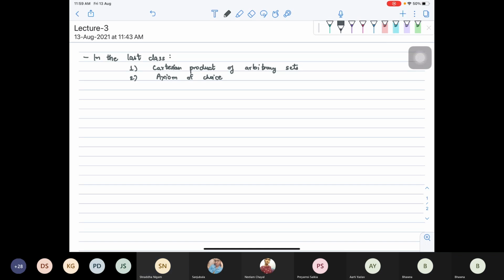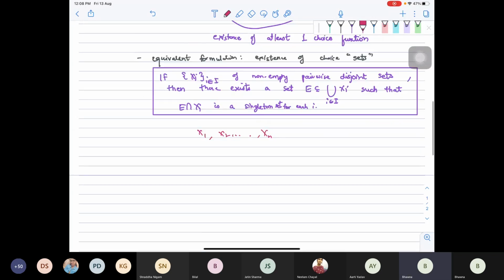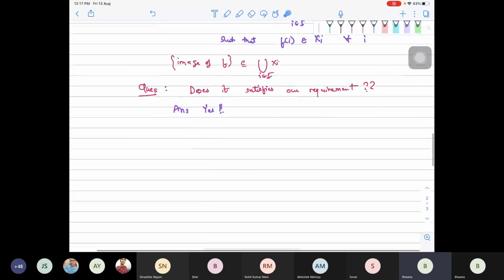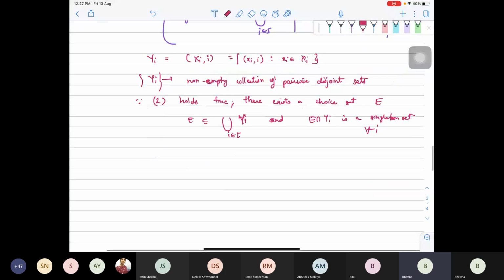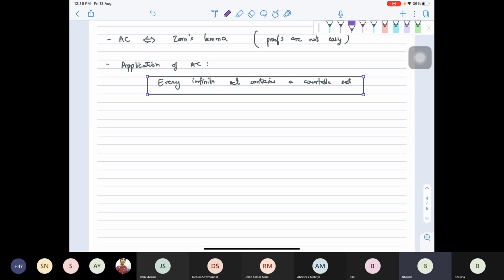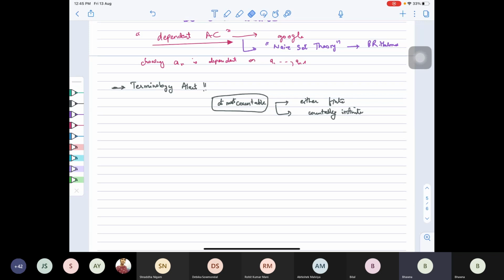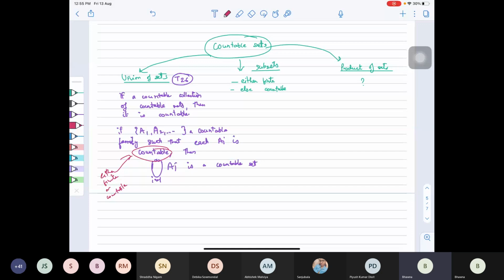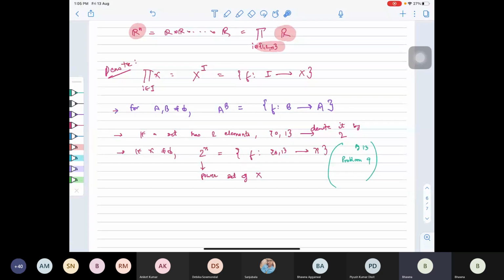Lecture 3 20210813 062800